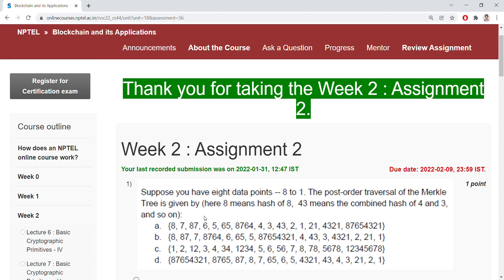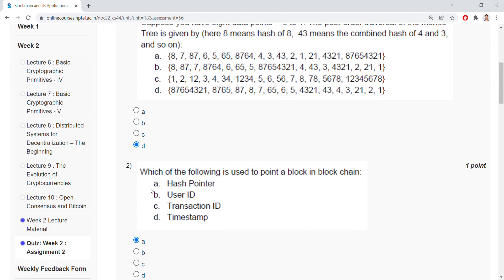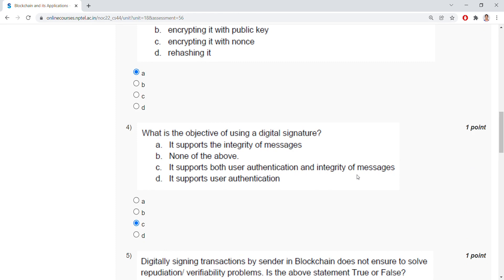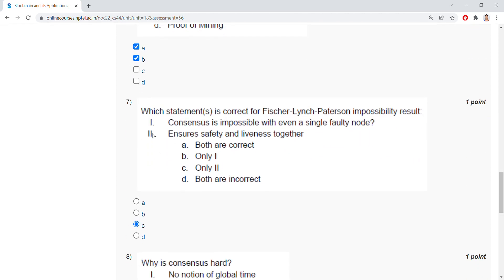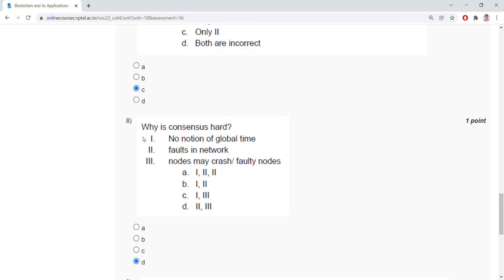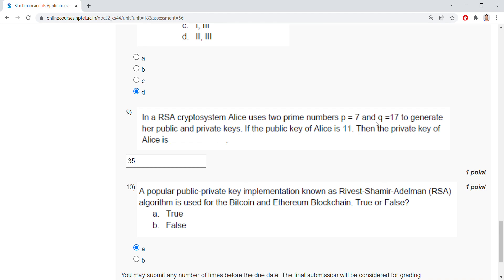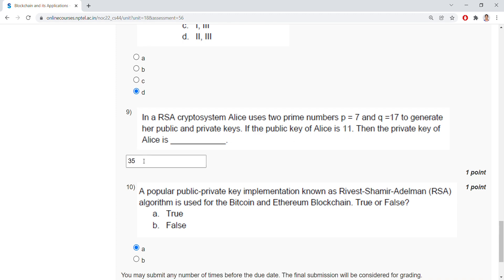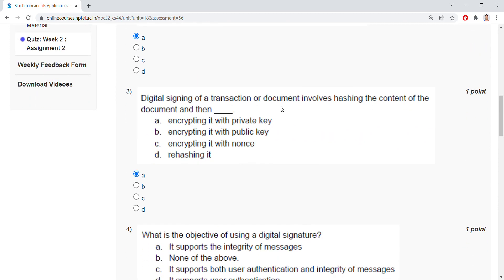NPTEL Blockchain and its Applications ASSIGNMENT- 2 || DR B THULASI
NPTEL  Blockchain and its Applications ASSIGNMENT- 2 || Answers